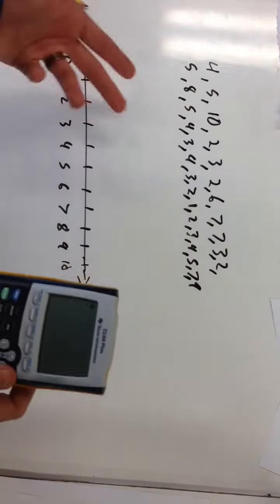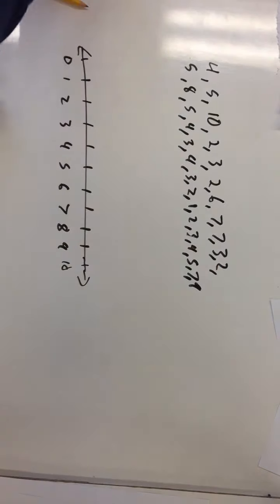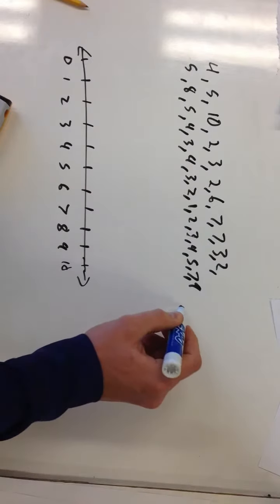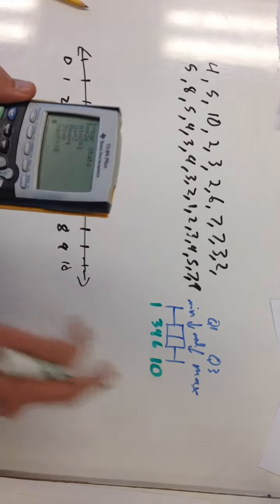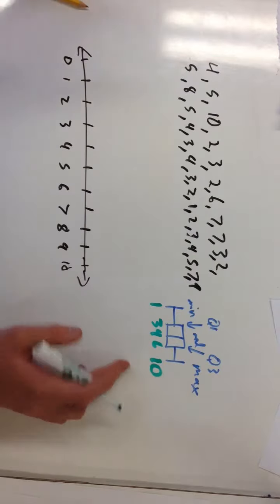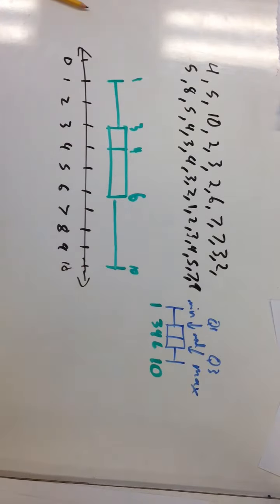Making a box and whisker with a calculator